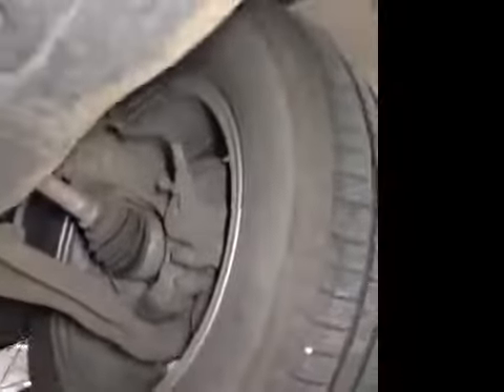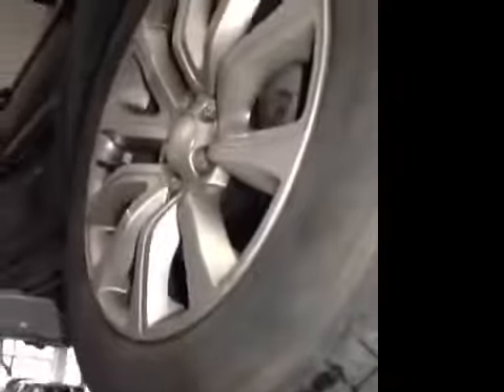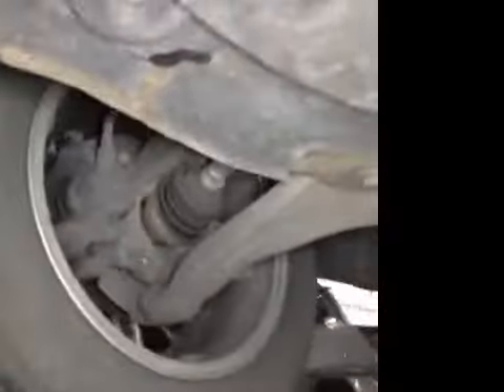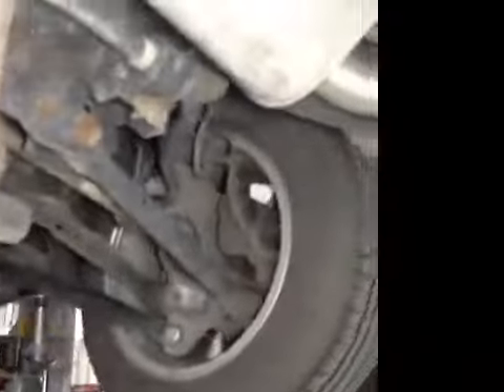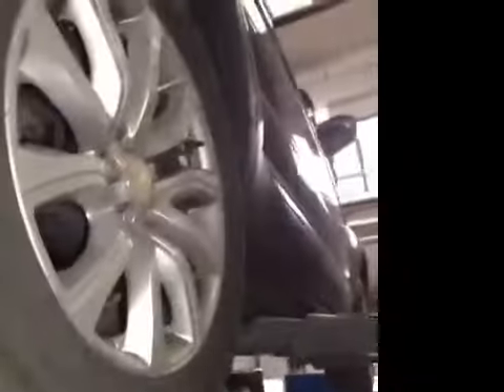VHC - 17455 - HF14XLG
Vehicle Healthcheck Video - Jobnumber: 17455 - Registration Number: HF14 XLG